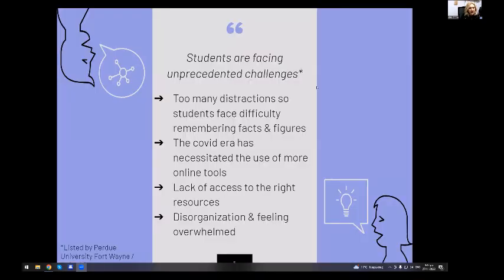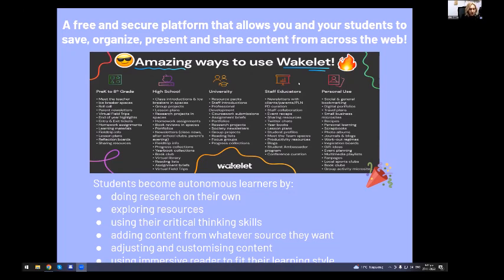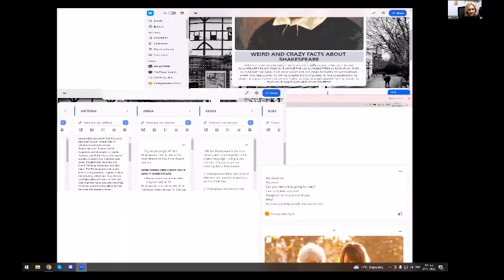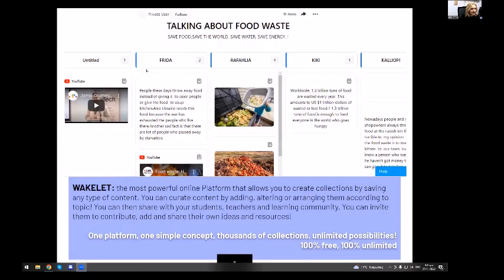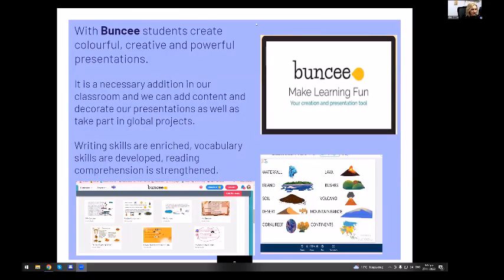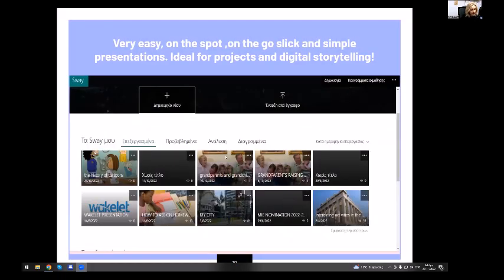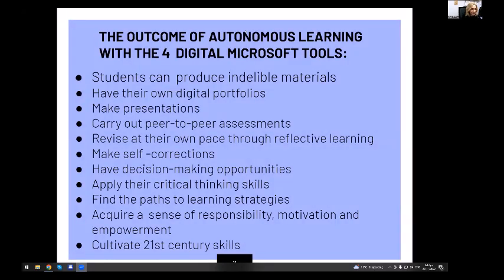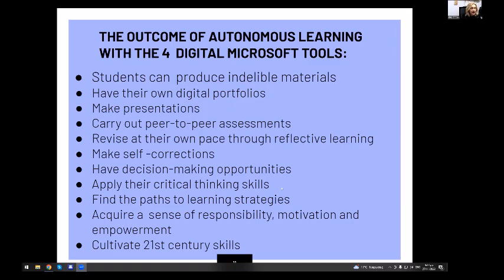Kiki Xynta How to create autonomous learners with Flip, Wakelet, Buncee and Sway EFLtalks MTNG 1